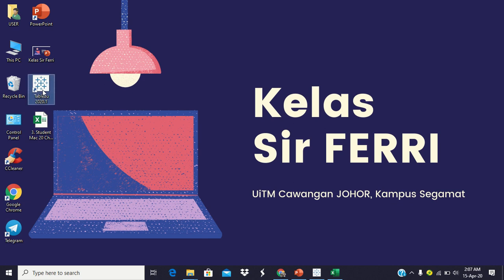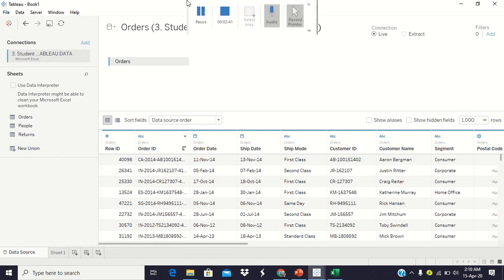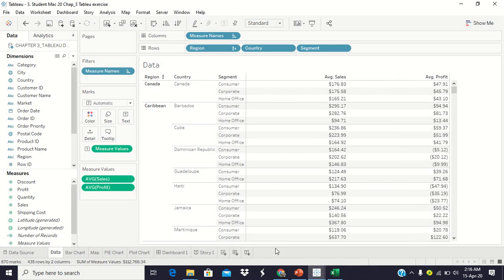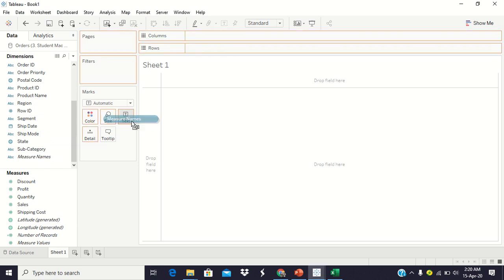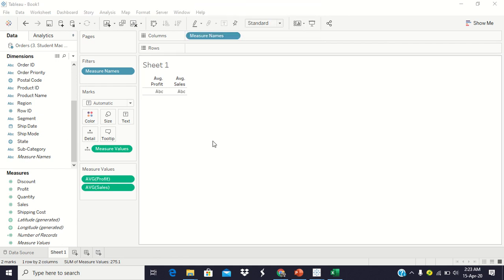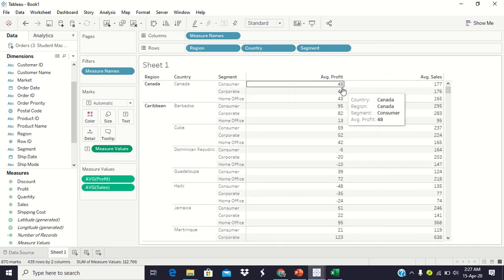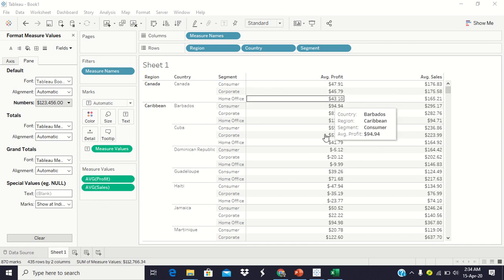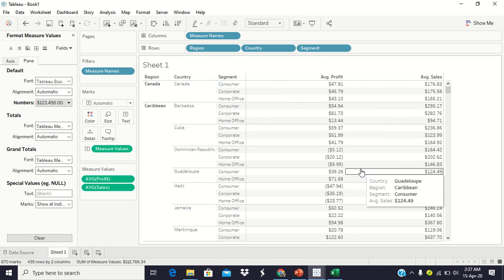Video Tableu Part 1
Tutorial on Tableu